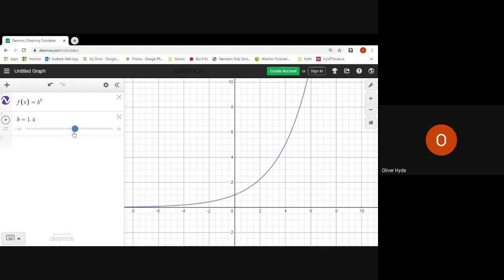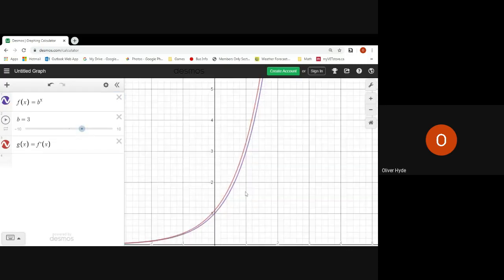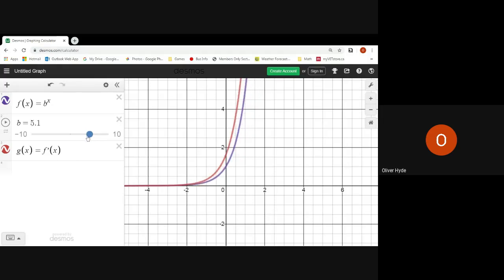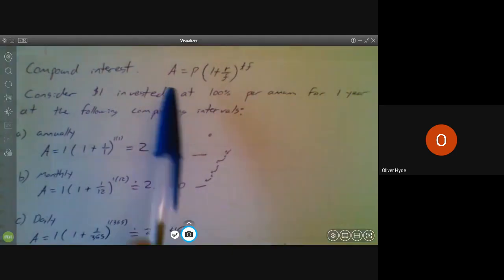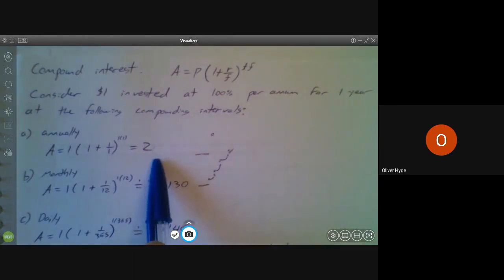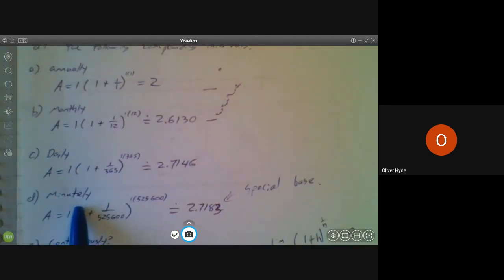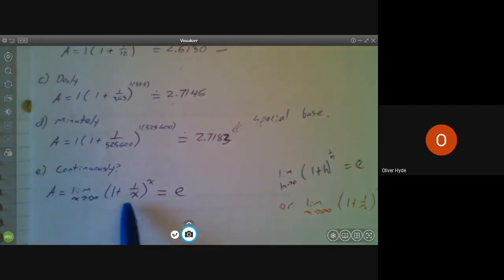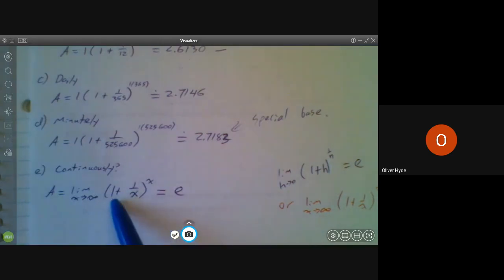MCV 5.7 The natural number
A Desmos demonstration and a compound interest approach to the discovery of the natural base.